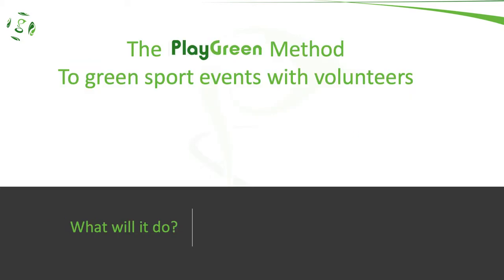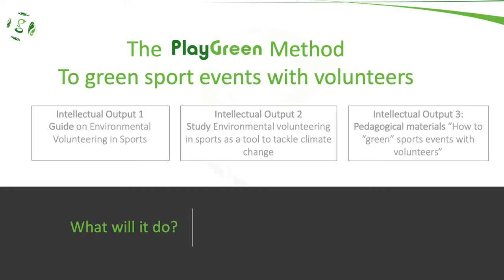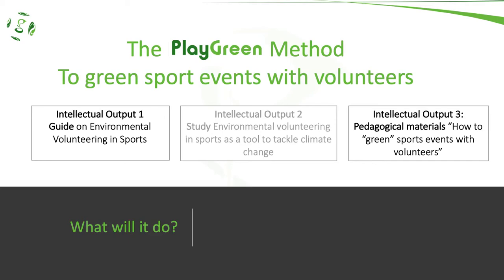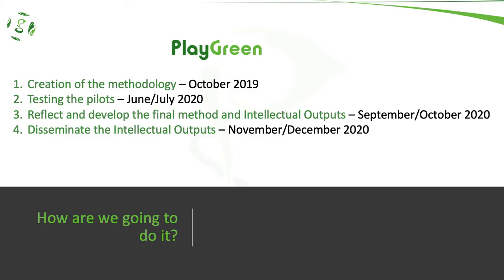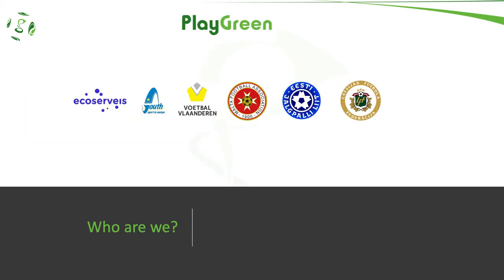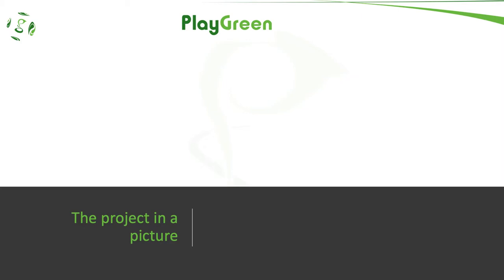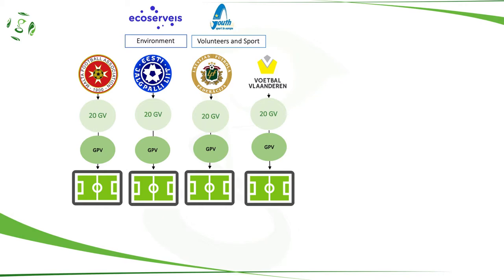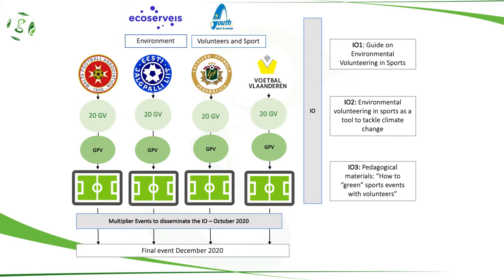PlayGreen Project: Green Sport Events with volunteers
PlayGreen is a project to engage young people interested in sustainable development, environmental impact and / or climate change into doing sports.

What will the project do? the project will develop a method that any sport organization that wants to develop sustainable sport events with volunteers will be able to apply. The method and other related knowledge and research-based information is going to be delivered in the form of three intellectual outputs

If you want to be part of our network, you can answer this questionnaire